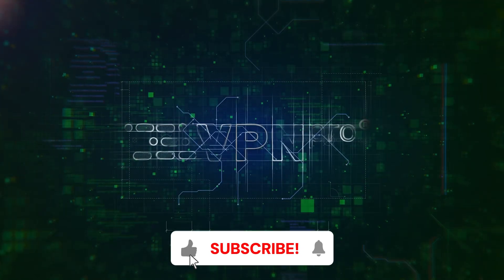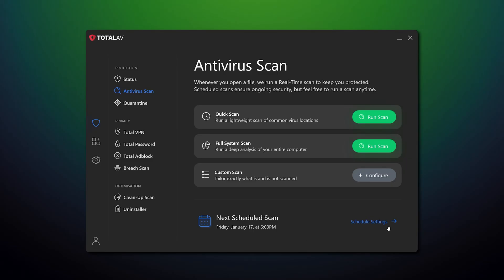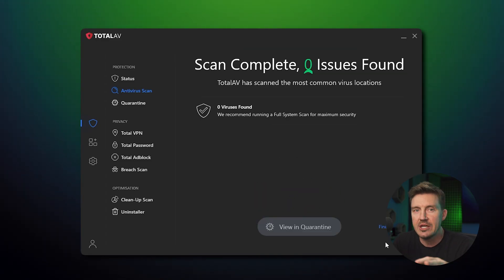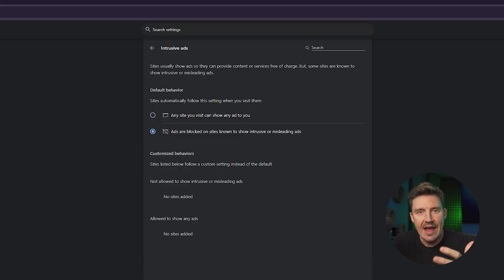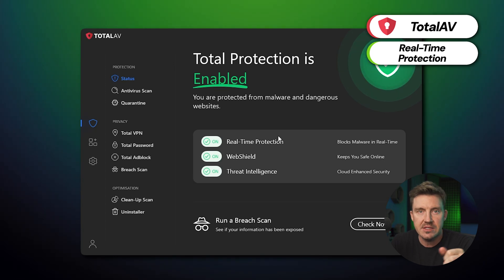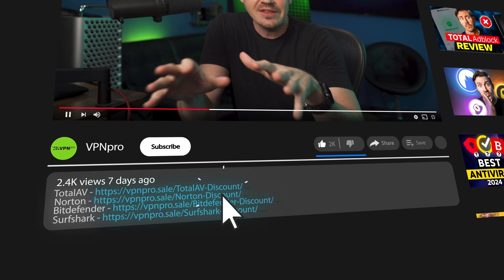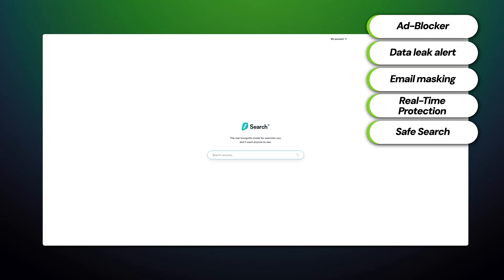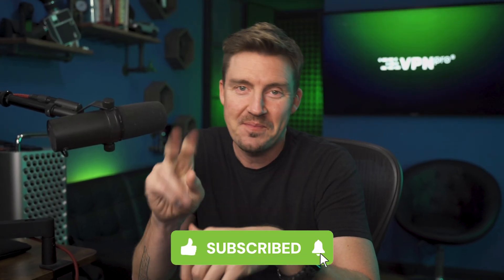How To Remove Malware From Chrome | Browser Hijacker Removal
💥👇 How to remove malware from Chrome? One of the solutions is to grab a solid antivirus! 👇💥

In this video, I will show you how to remove malware from Chrome and offer the best Google Chrome malware removal tips and tricks!

\\TIMESTAMPS//
0:00 Intro
0:20 How to reset Google Chrome settings?
0:43 How do I scan for malware?
1:58 How to change default app permissions?
2:29 Malware extension removal
2:53 How to prevent malware infection on Google Chrome?
3:50 How to use Surfshark Antivirus to remove malware from Chrome?
4:51 Conclusion: How to stay safe from malware on Chrome